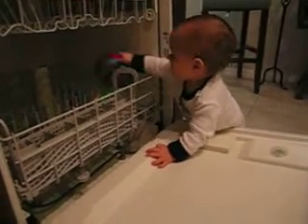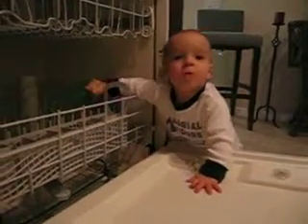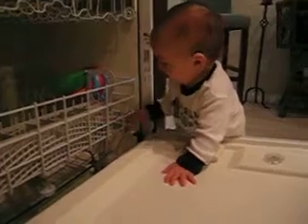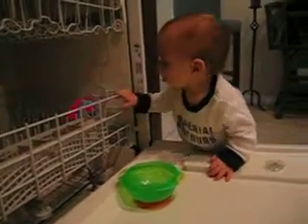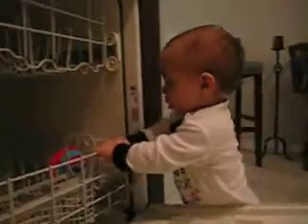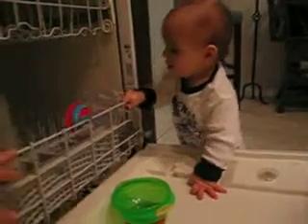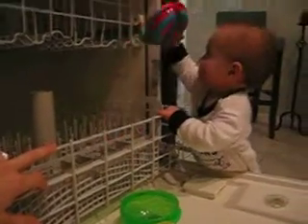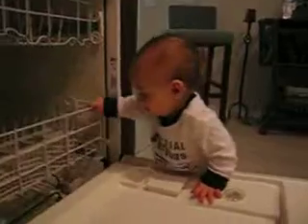Ben and the Dishwasher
Ben unloading the dishwasher